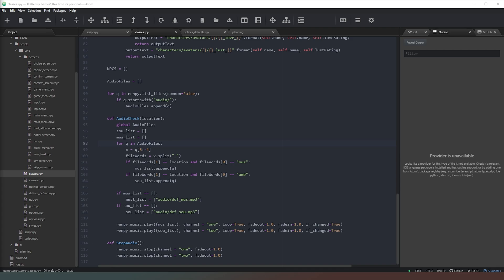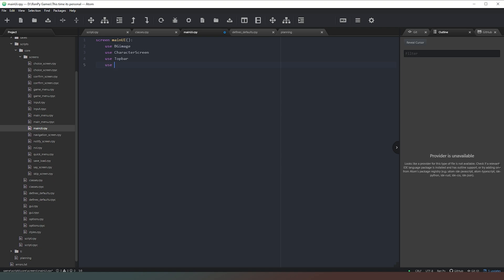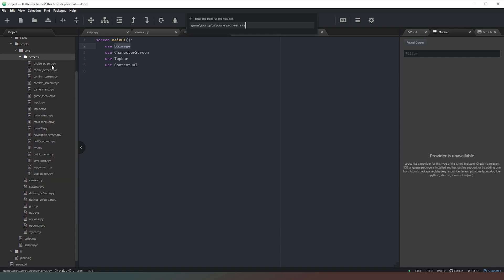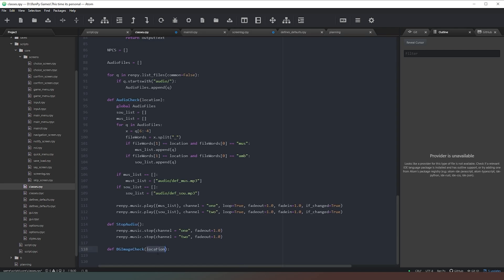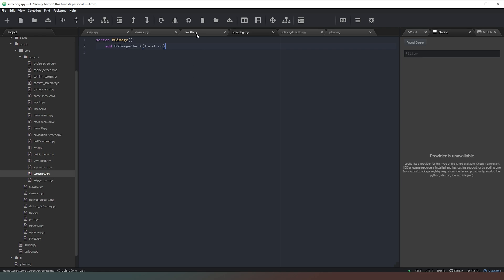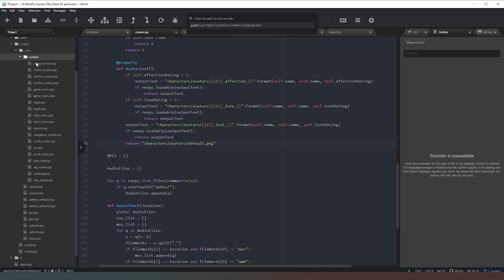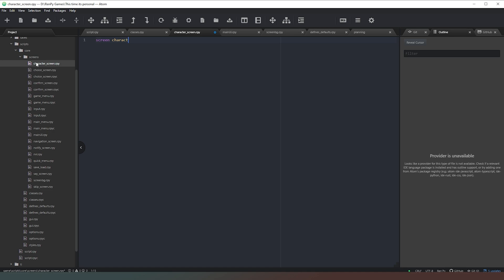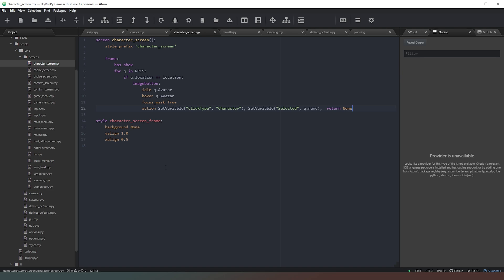[Ren'Py] Let's Code Season 4 - This Time It's Personal - Part 5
In this episode we start building our UI screens